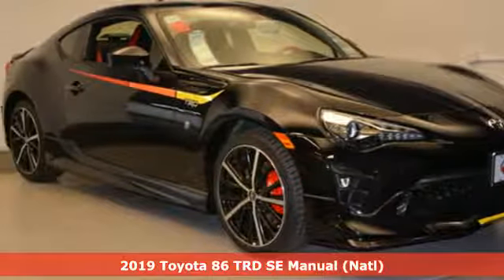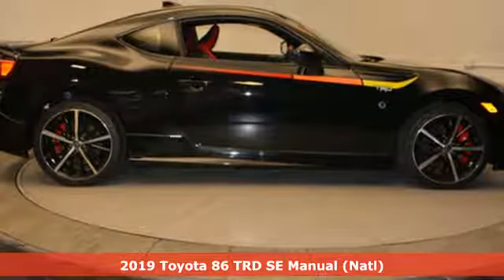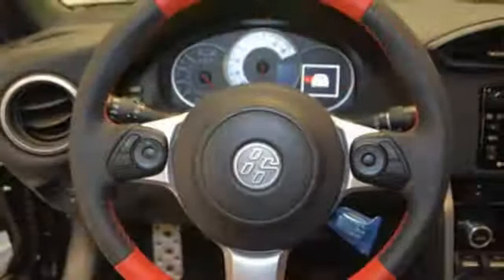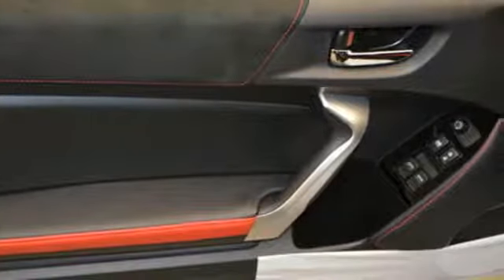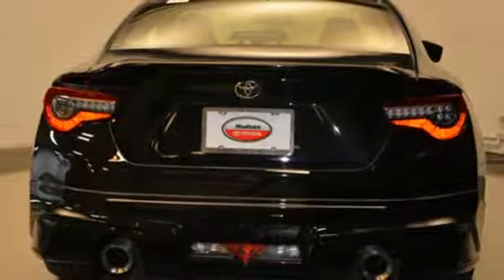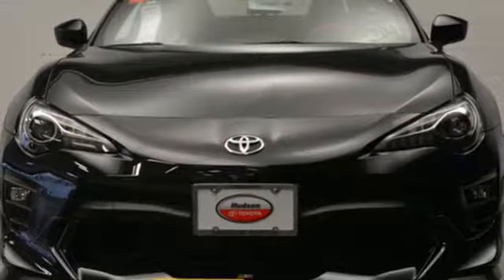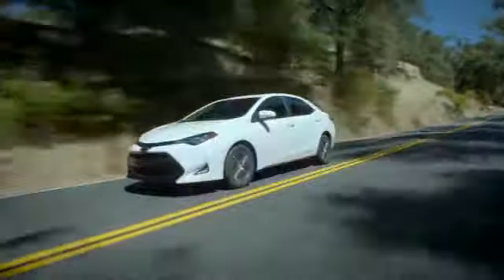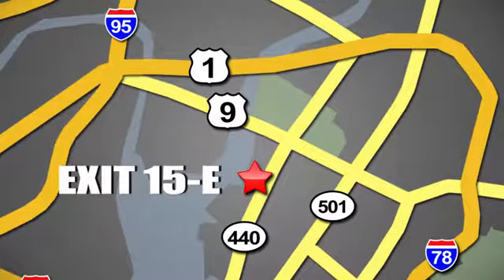New 2019 Toyota 86 Jersey City, NJ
Year: 2019
Make: Toyota
Model: 86
Trim: 2DR CPE TRD SE MT
Engine: 2.0L 4 Cylinder
Color: Raven
Interior: Red
Stock #: K9700659
VIN: JF1ZNAE1XK9700659

Address:
599 Route 440